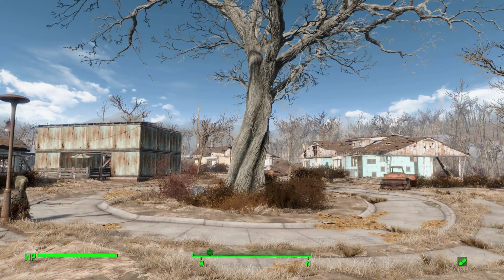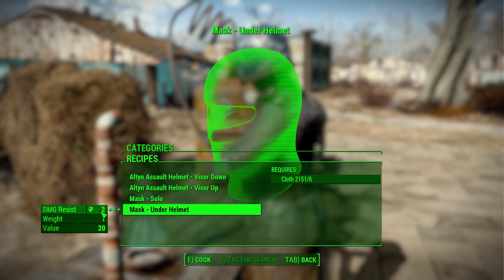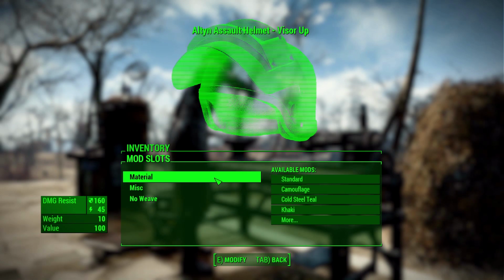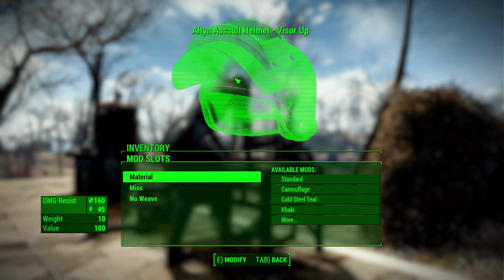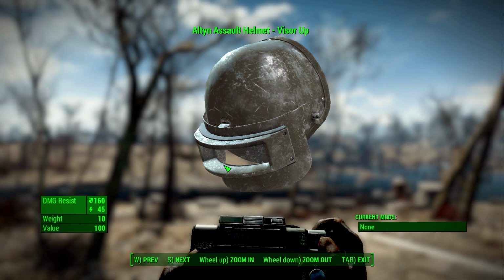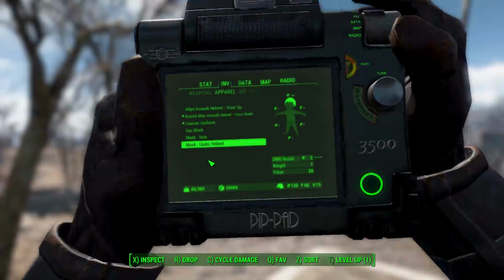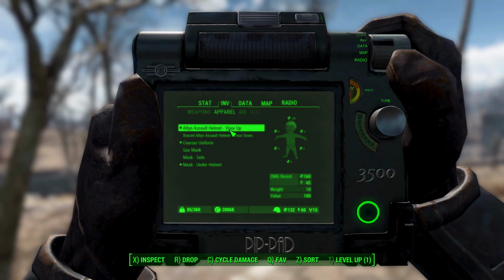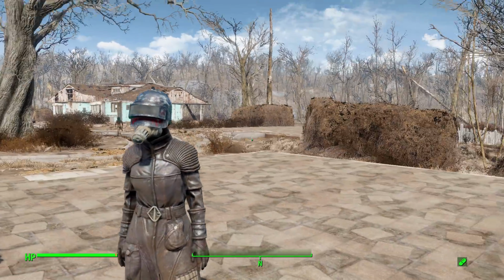Fallout 4 Mods - Altyn Assault Helmet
In this episode I mess around with The Altyn Assault Helmet mod which adds into the game the iconic Russian Altyn helmet.